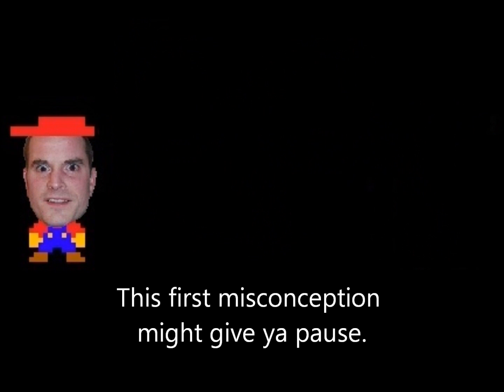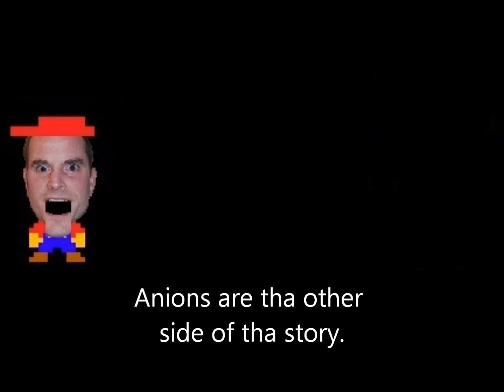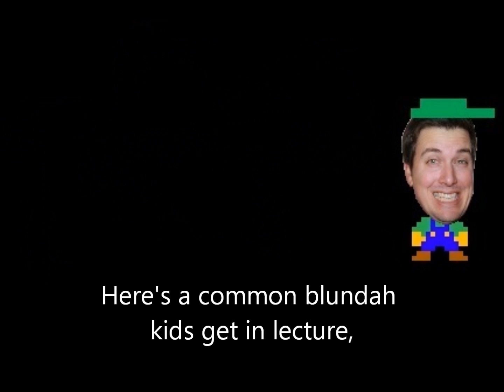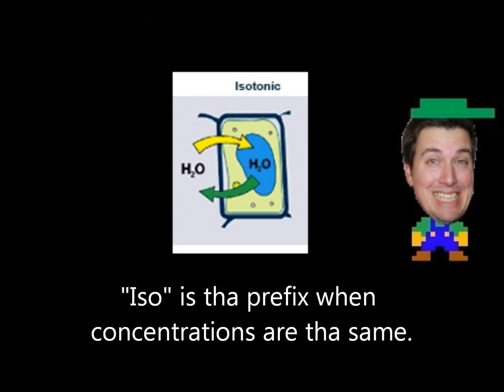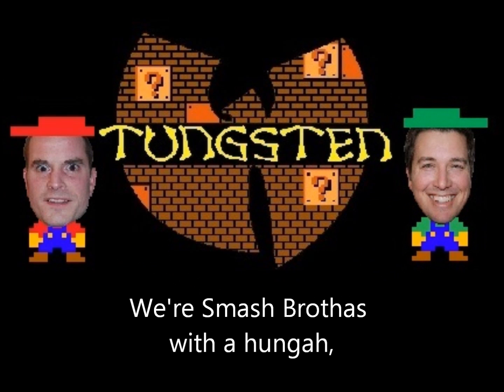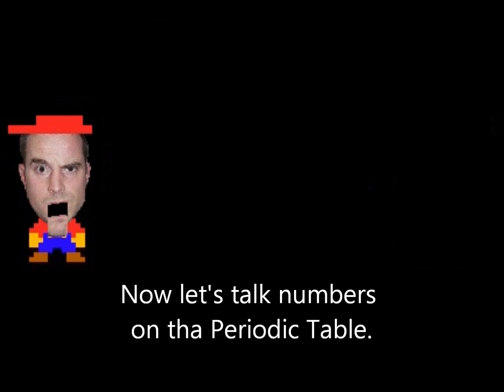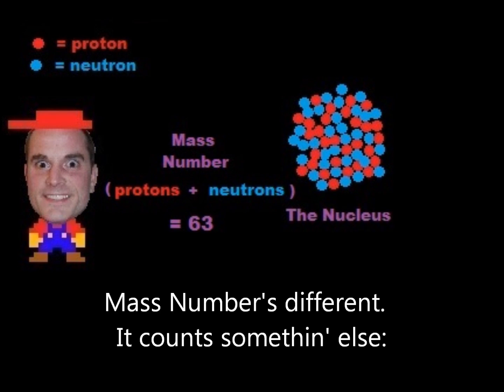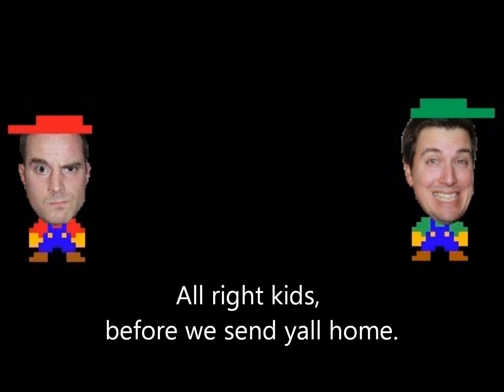"Smash Da Misconceptions" - Tungsten Clan (Chemistry Biology Rap Song)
In the ever ongoing battle against common misconceptions in Biology and Chemistry, The Tungsten Clan comes out swinging with this Atomic Hip Hop treatise, and plastered with a Super Mario Brothers theme!  Scientific Method Man addresses the issues with cations vs. anions, along with both Atomic Number vs. Mass Number.  The SCHLZA, in his hip hop debut, clears up the concept of hypotonic vs. hypertonic solutions, along with the closely knit terminology of chromosomes.  Keepin' it real like gases at extremely low temperatures and high pressures!